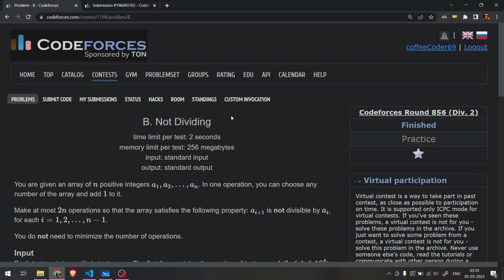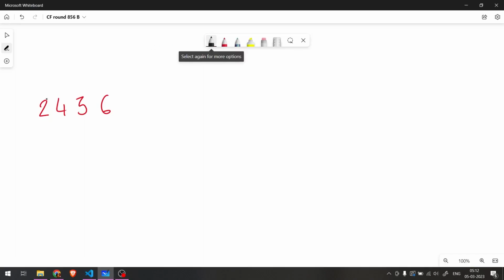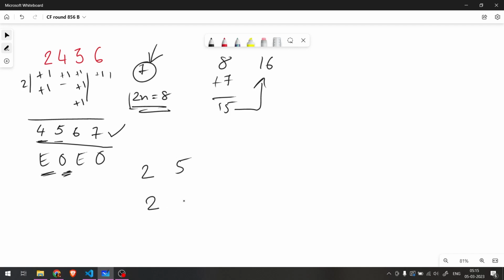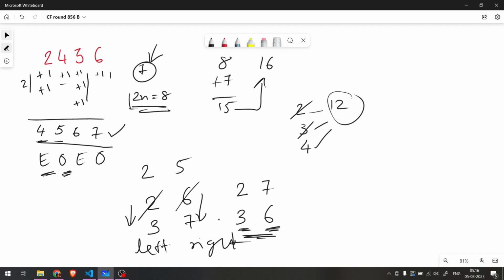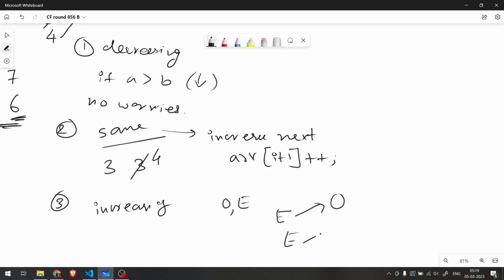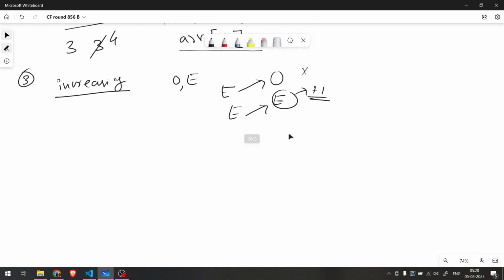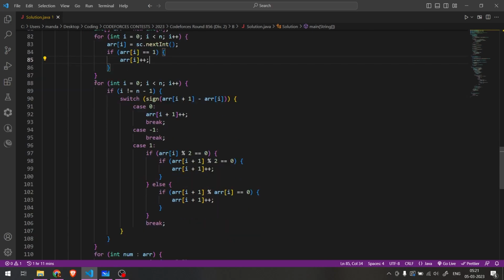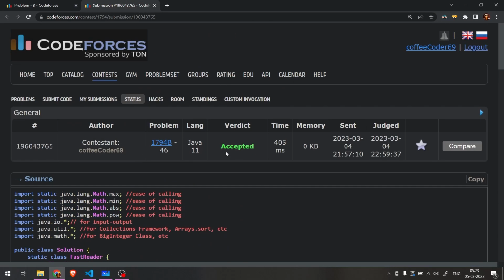B. NOT DIVIDING | CODEFORCES ROUND #856 | Solution | Detailed Explanation | Code | Java | Div2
In this video, we solve Problem B from Codeforces Round 856 (Div. 2).

We go through the problem statement and explain the solution approach step by step.